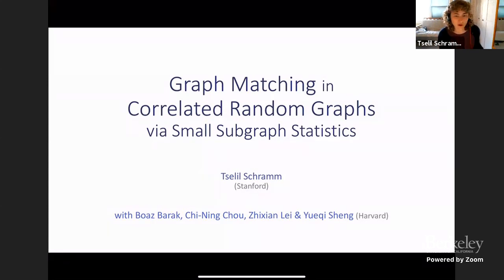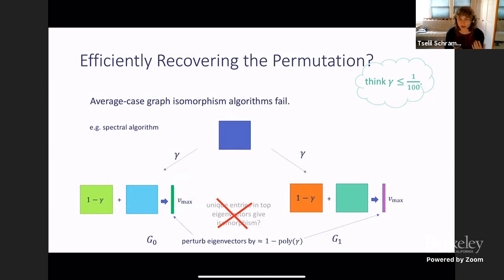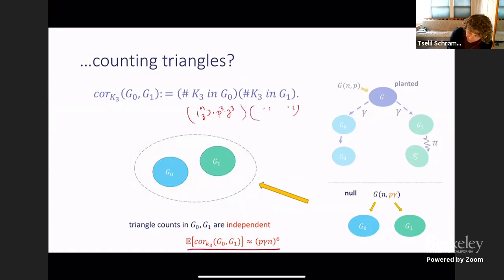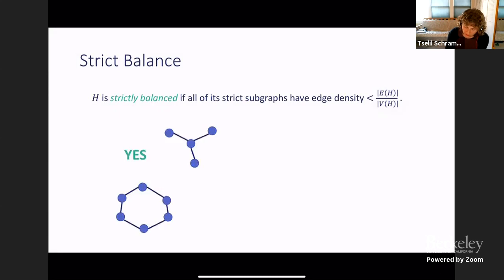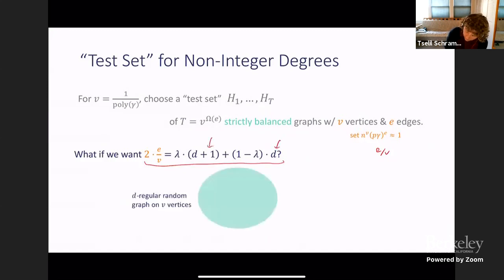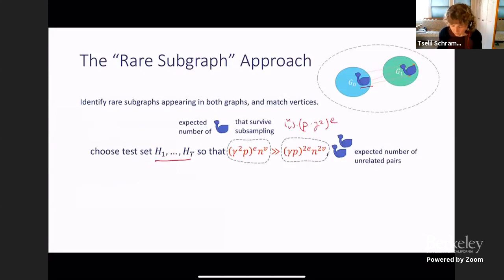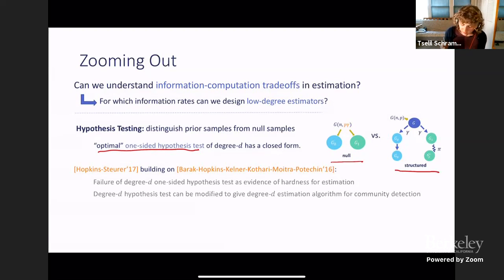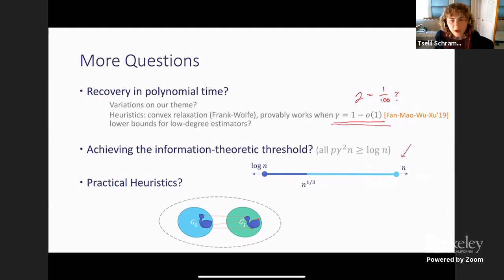Graph Matching in Correlated Random Graphs via Small Subgraph Statistics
Tselil Schramm, Stanford University
Concentration of Measure Phenomena